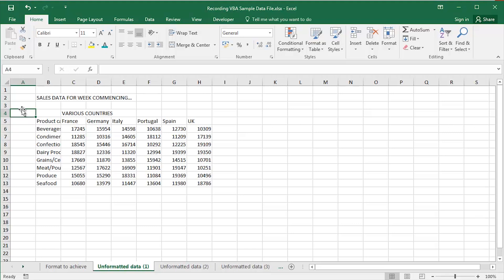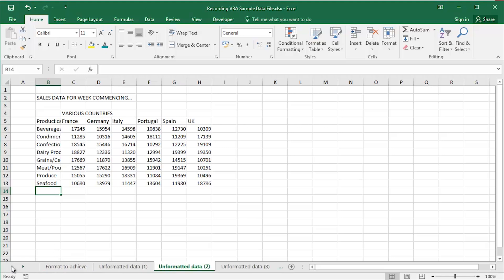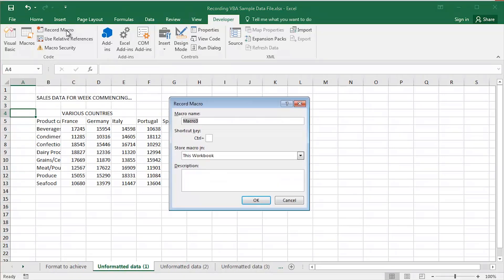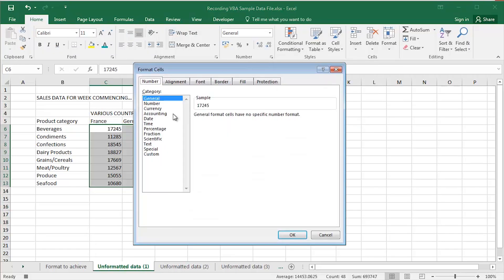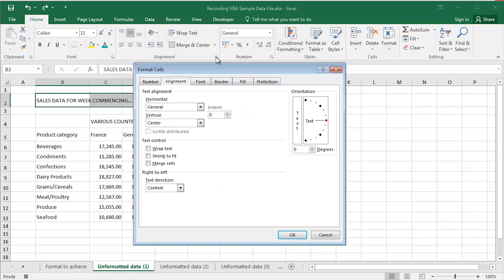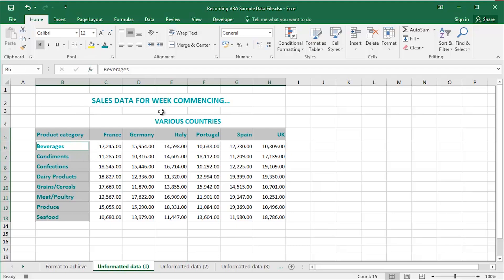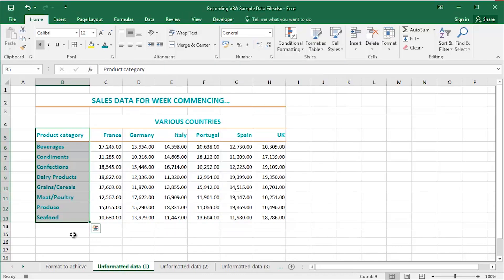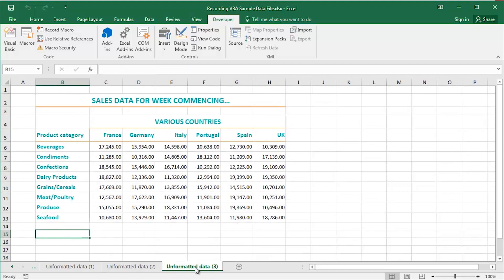Microsoft Excel 2016 - Recording a Macro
Recording a Macro in Microsoft Excel 2016.